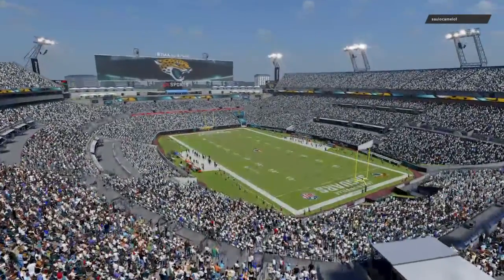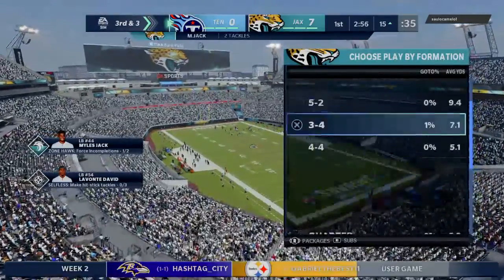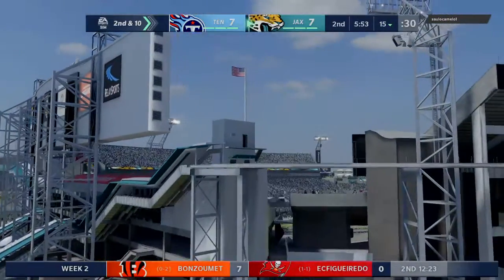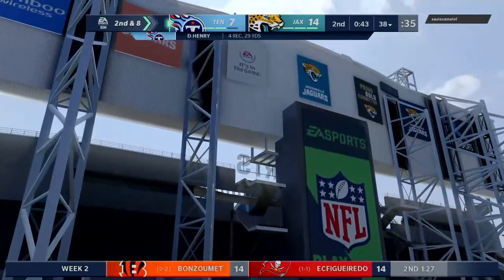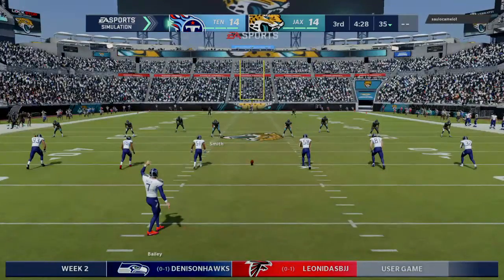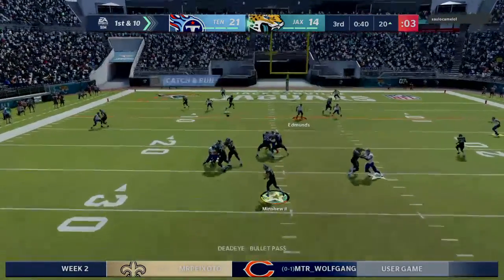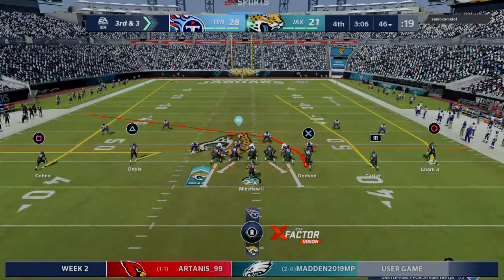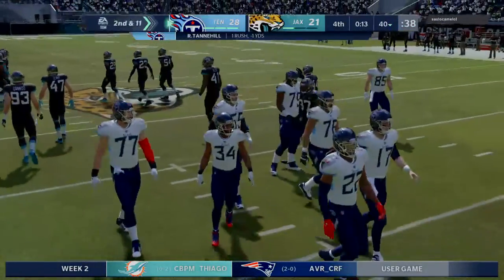NZL S3WK2 - vs Titans